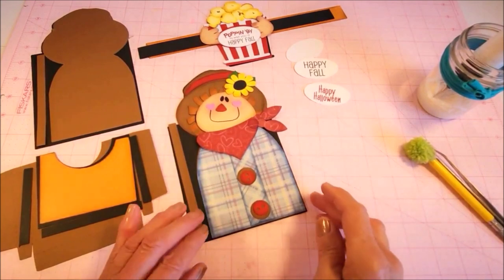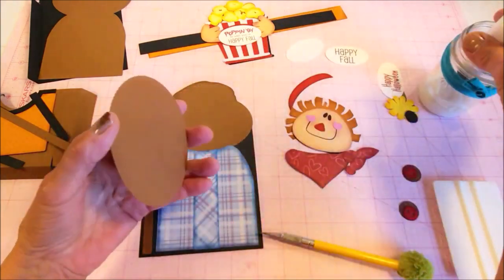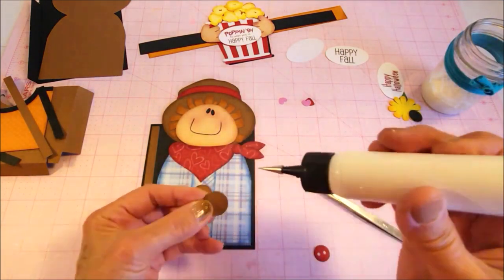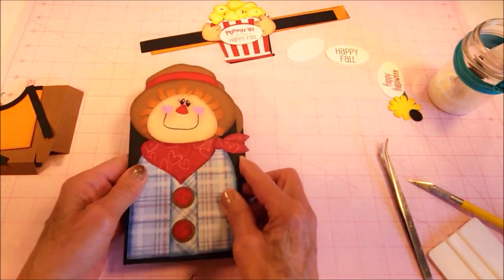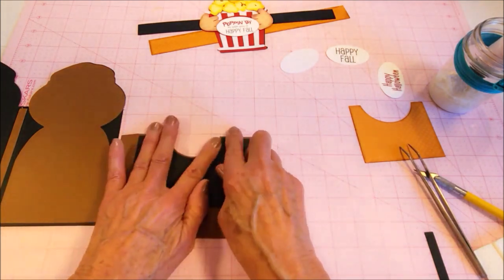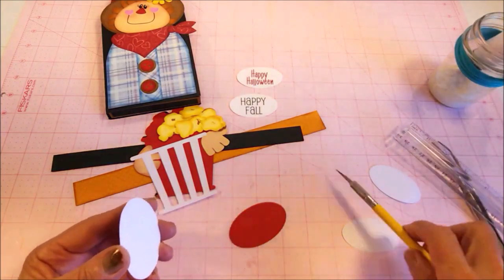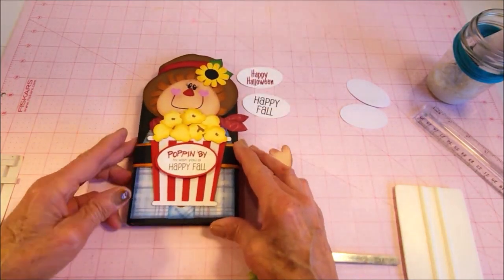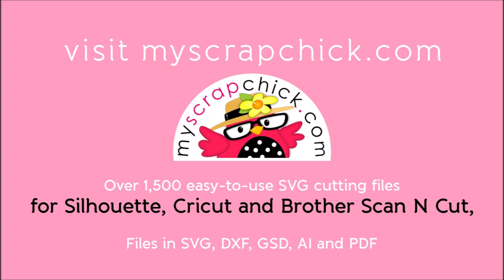Scarecrow Popcorn Wrap Assembly Tutorial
Scarecrow Popcorn Wrap SVG download for Cricut Design Space, Silhouette, Brother ScanNCut and all the popular paper cutting machines. A great Halloween treat holder to share with popcorn lovers.

The Scarecrow Popcorn wrap holds a standard size package of microwave popcorn. Printable sentiments included in 300dpi

Paper crafting made easy with SVGs. Discover over 2,500 of the cutest SVG cutting files for paper crafting. Compatible with Silhouette, Cricut, Brother ScanNCut and all the popular cutting machines.